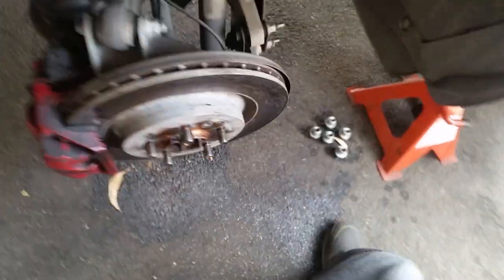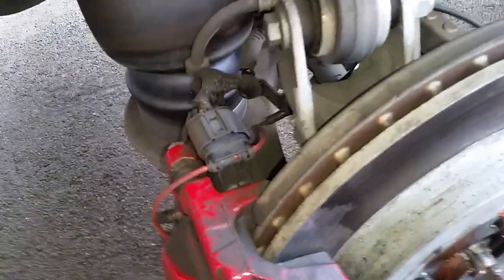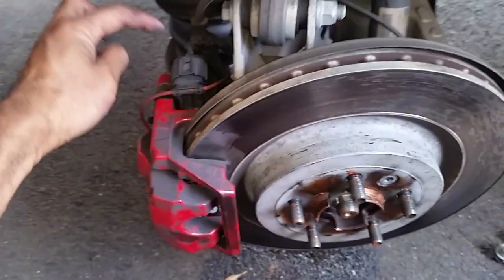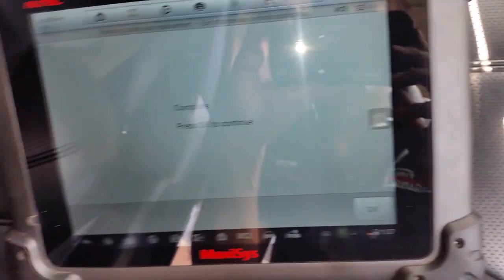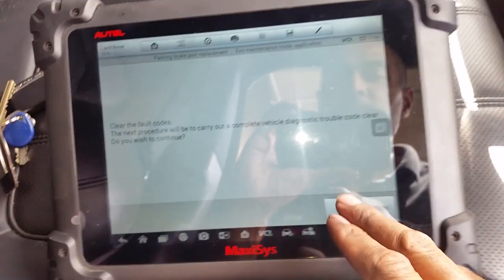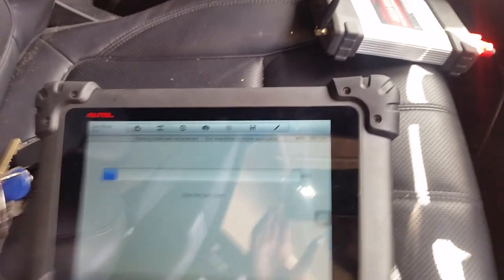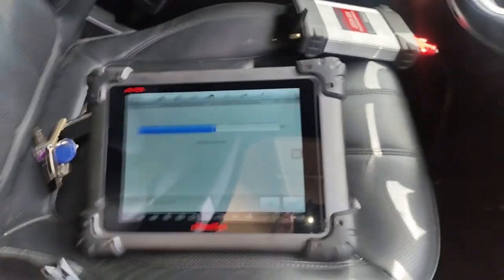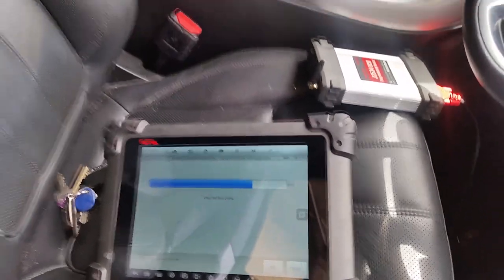Range Rover Sport V8_2016 - Rear brake pads replacement